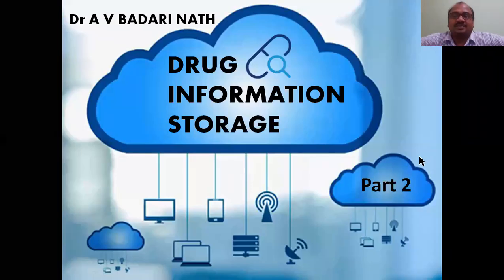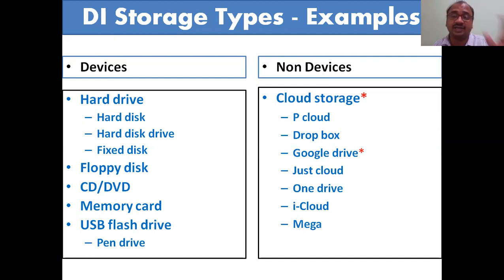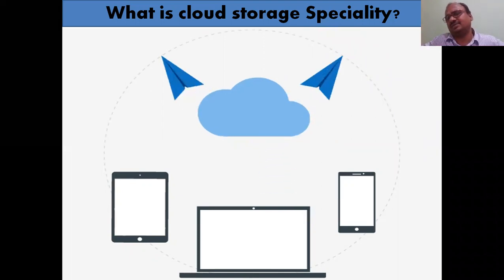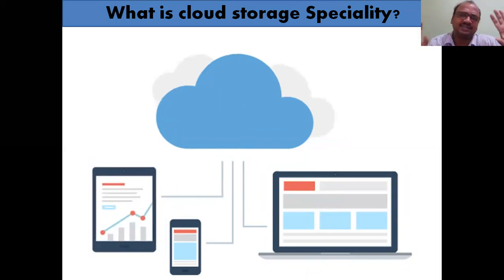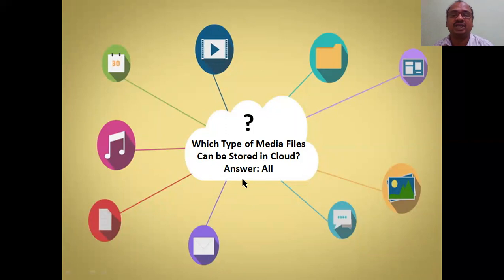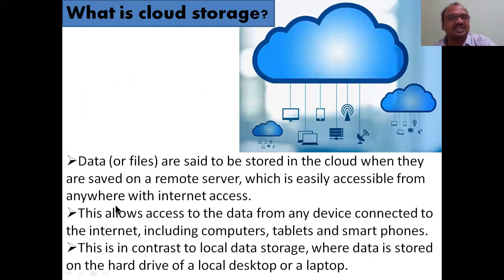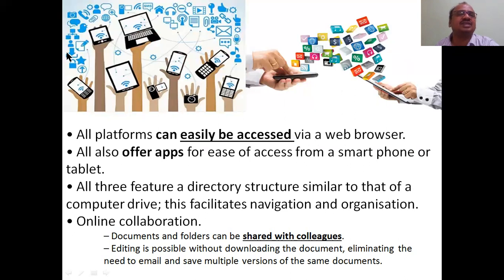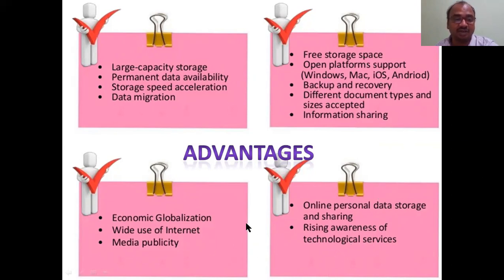Drug Information Storage Part 2